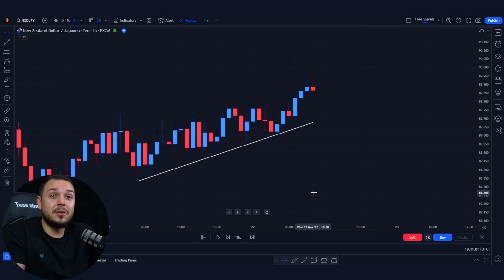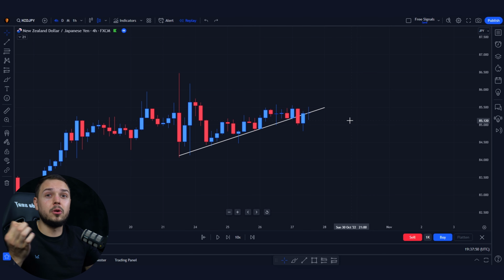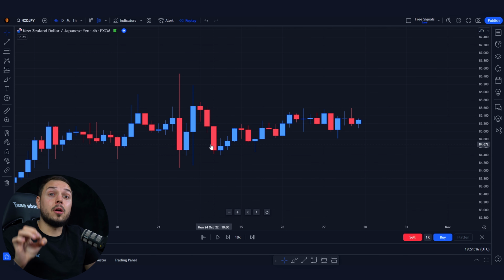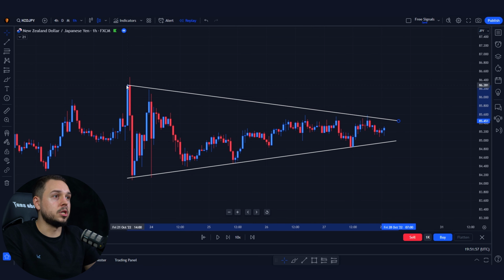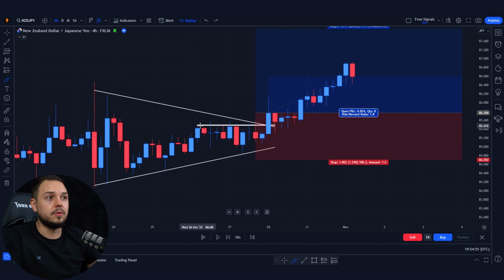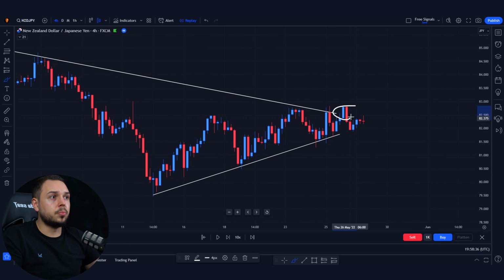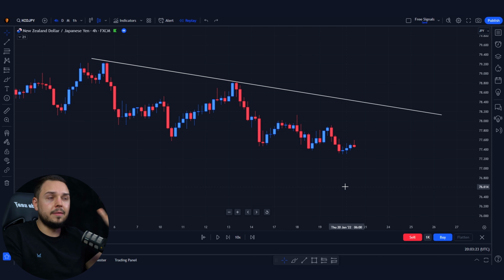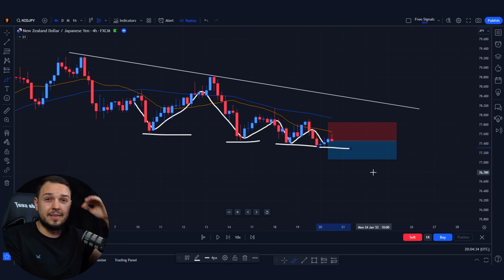Forex Trend Line Trading Strategy That Will Change Your Life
Socials Media;
Today I am showing you my high-probability trendline trading strategy, but also discuss the ins and outs of trend lines in general. How to draw a trendline, and how to use multiple timeframes for trend lines. Some common mistakes I see forex traders make when trading trend lines. You can call this the quick ultimate trend line guide to forex.

Timestamps:

00:00 Intro
00:17 What are trend lines
00:44 Different Types of Trend lines
01:30 Most common trend line questions
02:58 High probability trend line trading strategy & setups

This video is related to: forex, forex trading, trend lines, tradingview, trend line, trendline, how to draw trend line, trend lines in forex, what are trend lines, trend lines for beginners, trend line strategy, trend line trading strategy, types of trend lines, price action strategy, forex strategy, forex for beginners, learn to trade forex, technical analysis, forex education.